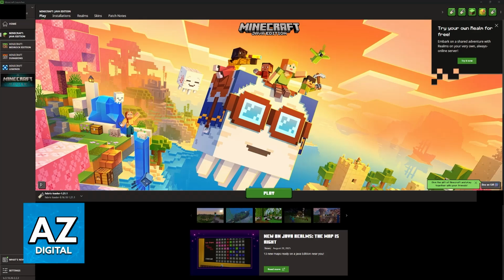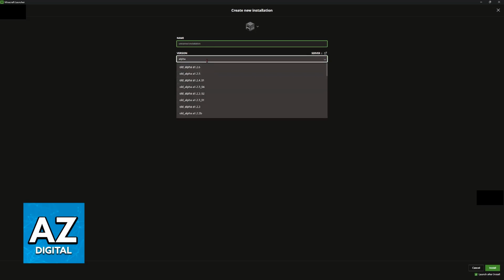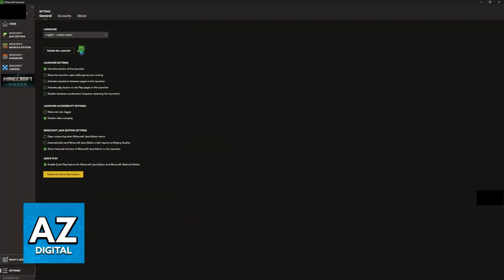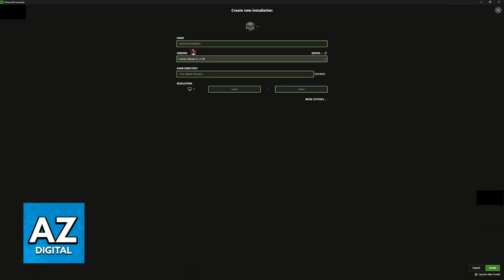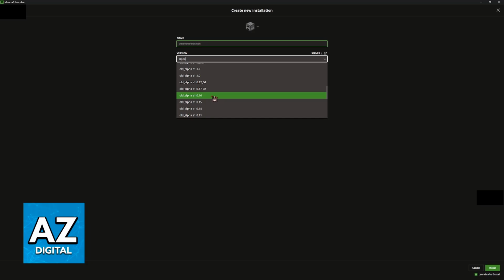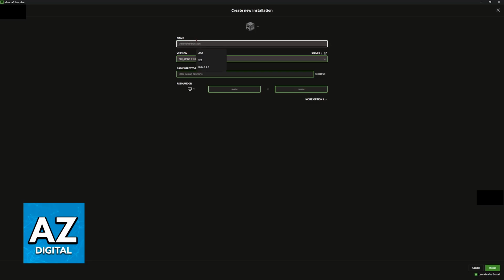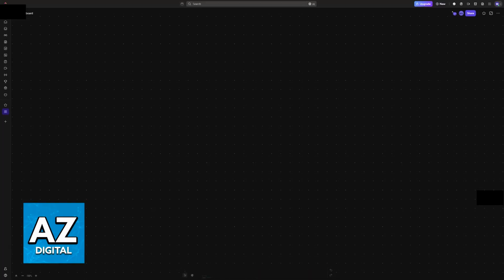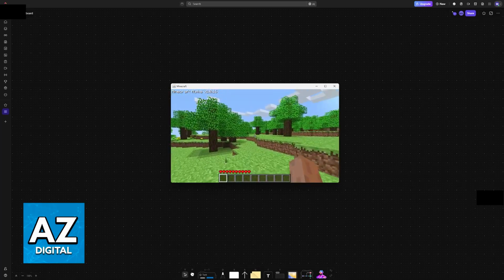How To Play Minecraft Alpha 1.0.16_02 (2025) - Step by Step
In this video I will clear your doubts about how to play minecraft alpha 1.0.16_02, and whether or not it is possible to do this.